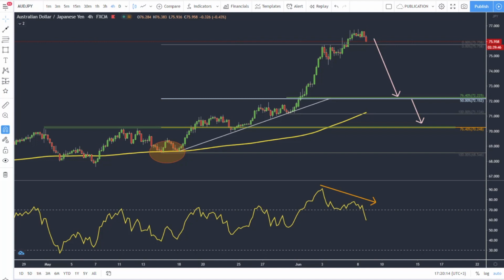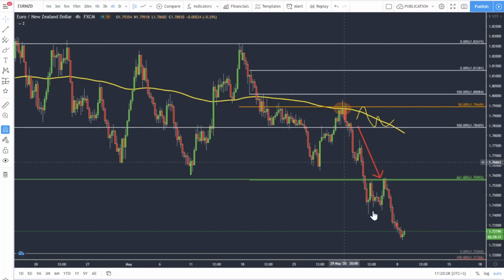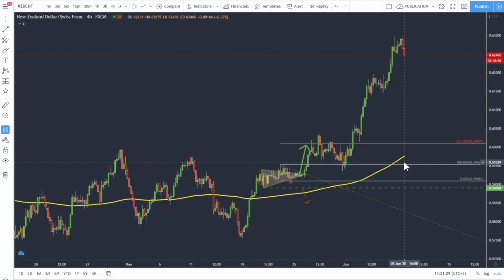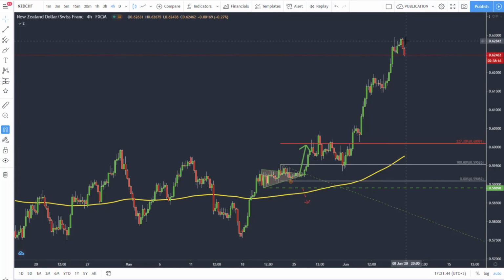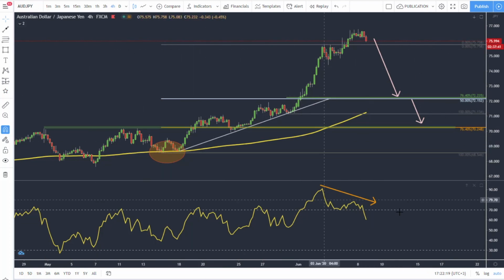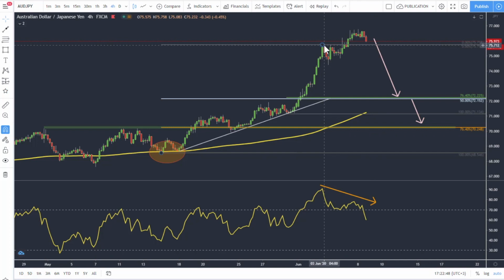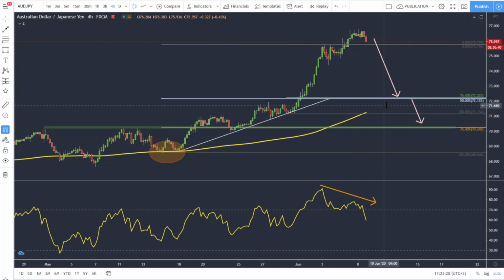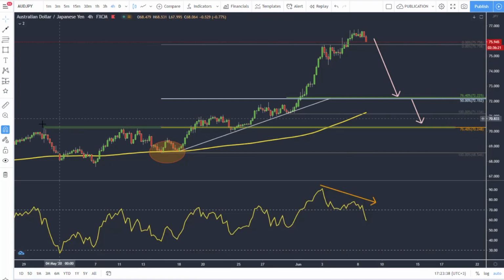AUD/JPY Could Be Falling Like a Rock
AUD/JPY upside rally could have come to an end, especially considering the formation of the bearish divergence. In this video, we will go through the potential downside targets as well as look into the past two weeks’ analysis, which ended up just as expected.